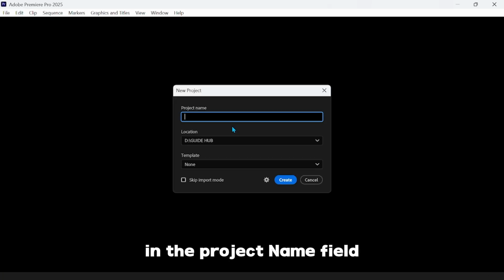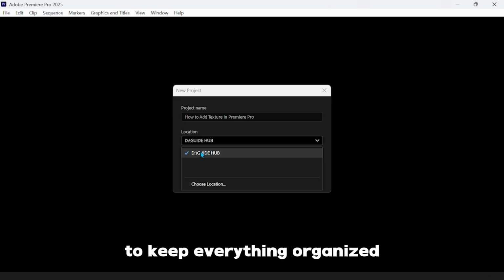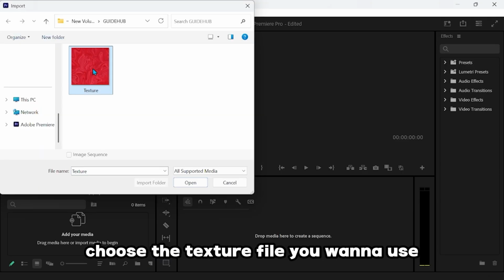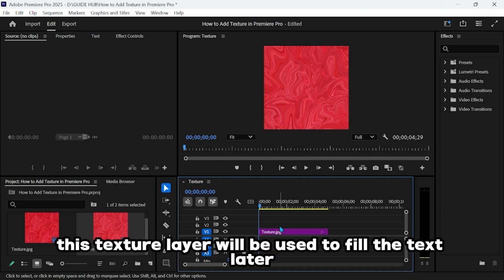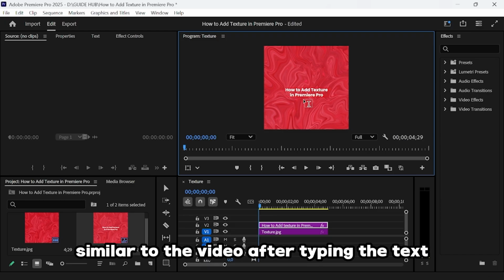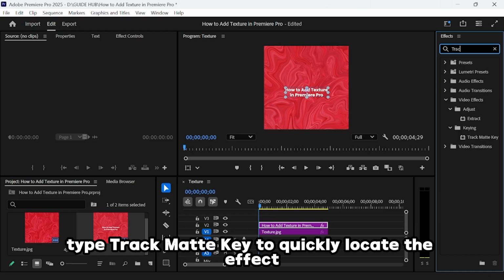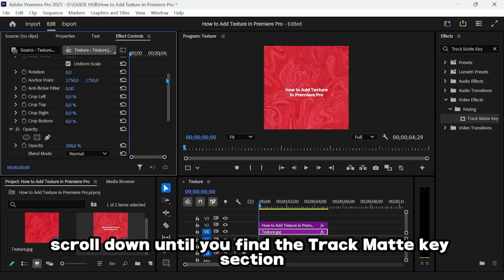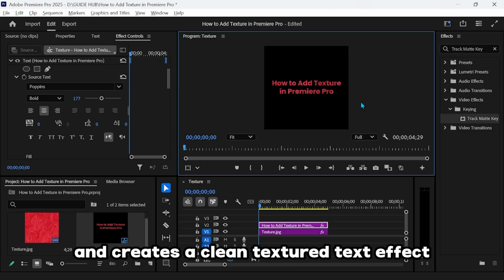How To Add Texture in Premiere PRO (𝟮𝟬𝟮𝟲) | 100% WORKS | NO Yapping, To The Point! | FAST & EASY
Without Yapping, Here's How To Add Texture in Premiere PRO. First Open Adobe Premiere Pro on your computer. Click New Project to start a new editing project and open the setup window. In the project name field, type the name of your project or file, for example How to Add Texture in Premiere Pro, so it is easy to recognize later. After naming the project, choose the file location where you want to save the project on your computer to keep everything organized. Once all settings are ready, click Create to open the project workspace and access the editing interface. Next, click File on the top menu to import the texture you want to use. From the menu that appears, select Import to open the file browser window. Choose the texture file you want to use, then click Open to import it into the project. After the file appears in the Project panel, drag the texture onto the timeline to create a new sequence or place it into an existing one. This texture layer will be used to fill the text later. Once the texture is placed on the timeline, press T on your keyboard to activate the Type Tool. Click on the Program Monitor, then type the text where you want to apply the texture, for example similar to the video. After typing the text, click the Selection Tool to exit text editing mode and return to normal controls. Next, go to the Effects panel, which contains various video effects that you can apply to your layers. In the search bar at the top of the Effects panel, type Track Matte Key to quickly locate the effect. When the effect appears in the search results, drag the Track Matte Key effect onto the texture layer in the timeline. This effect will use the text layer as a reference to shape the texture. After applying the effect, go to the Effect Controls panel to adjust its settings. Scroll down until you find the Track Matte Key section. In the Matte setting, for example change it to Video 2, then adjust it according to the position of your text layer so the texture follows the shape of the text correctly and creates a clean textured text effect.

Guide Hub